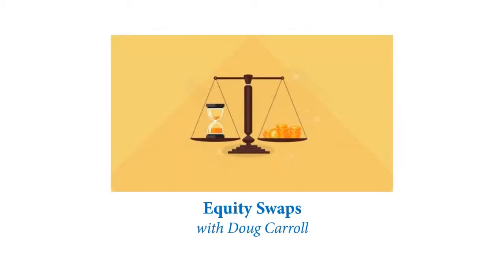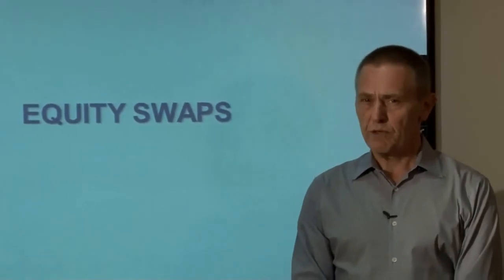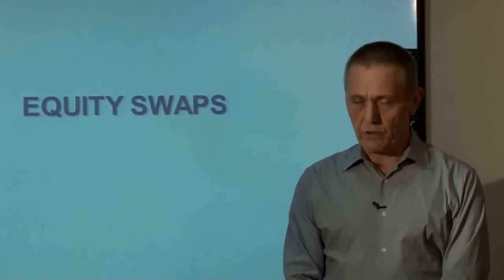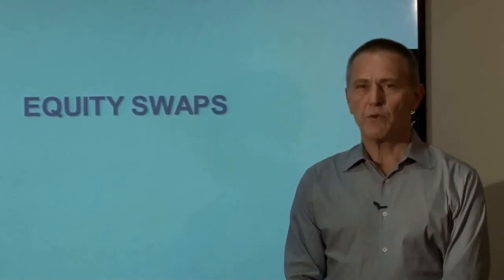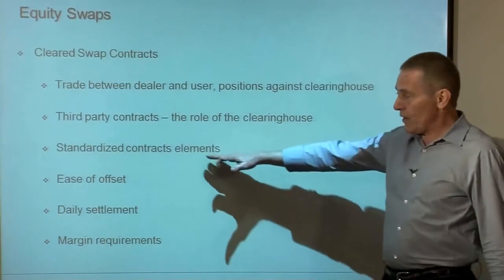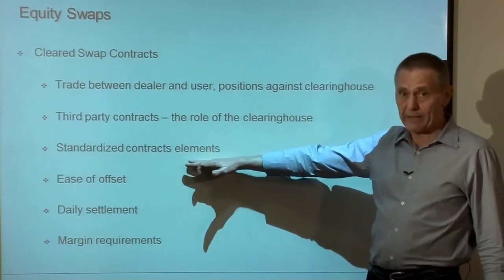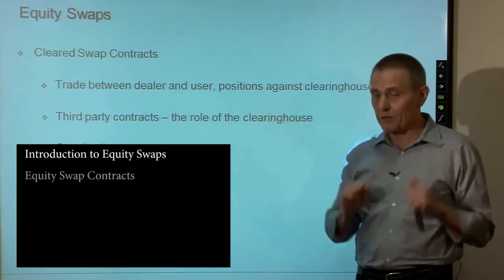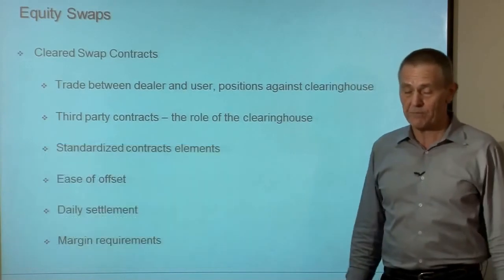Equity Swaps with Doug Carroll | Introduction to Equity swaps | Starweaver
This course will give you a broad overview of this rapidly-evolving  section of the derivatives markets. Swaps in general will be introduced,  and then the course will segue into an introduction to equity  swaps, look at the various details of the contracts, the applications  that market participants use them for, as well as pricing and valuation  issues.

This course contains 18 lectures among 5 sections, including:

Introduction to Equity Swaps
Equity Swap Contracts
OTC Clearinghouses
Equity Swap Structures and Applications
Variance Swaps